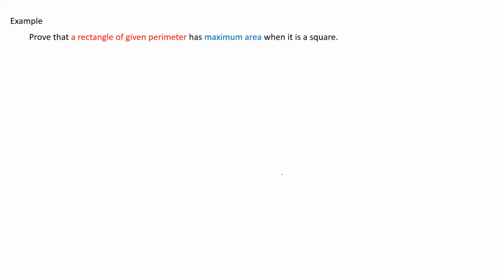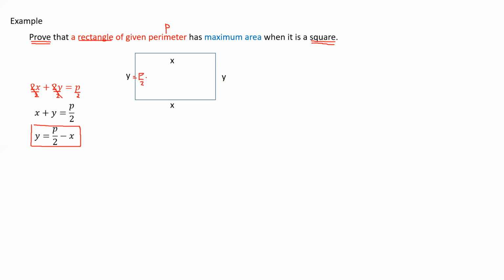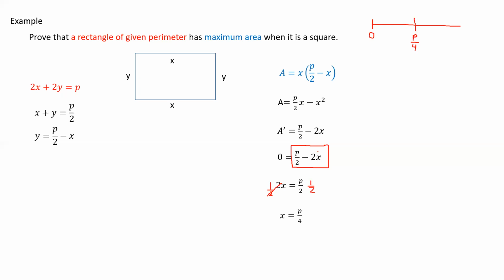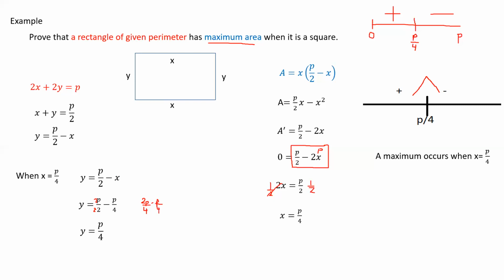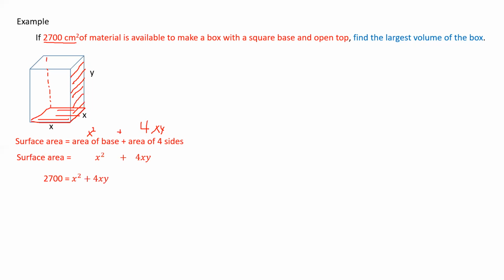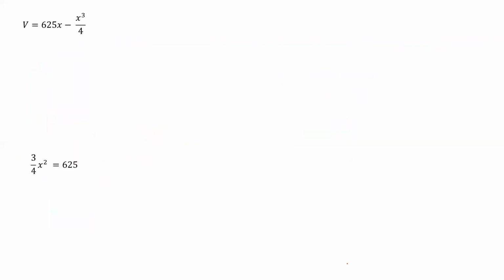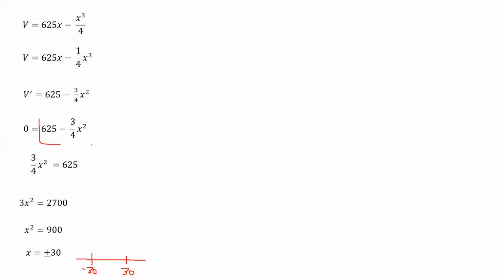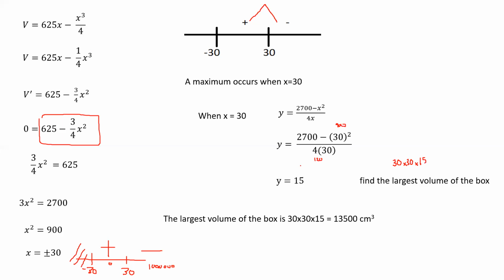Maximum and minimum problems involving boxes